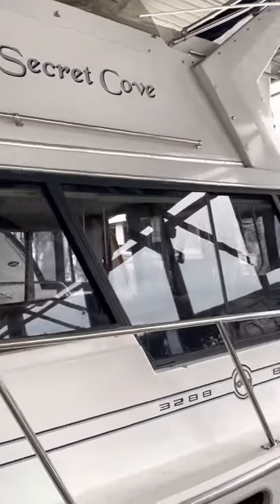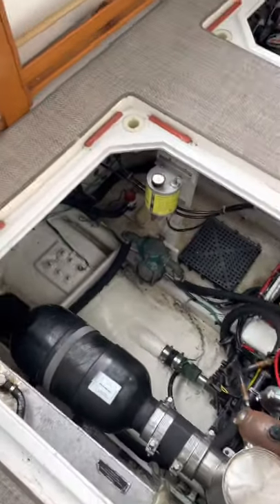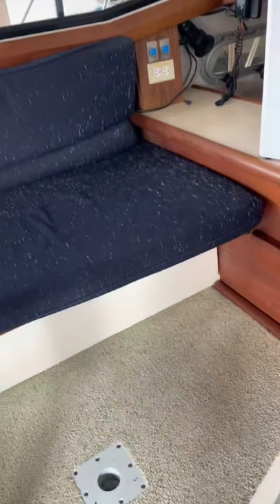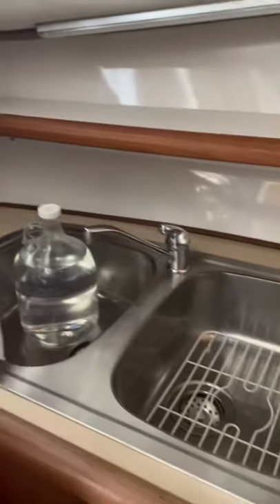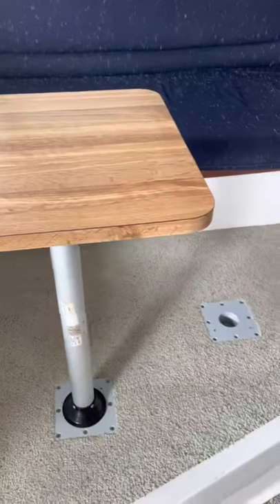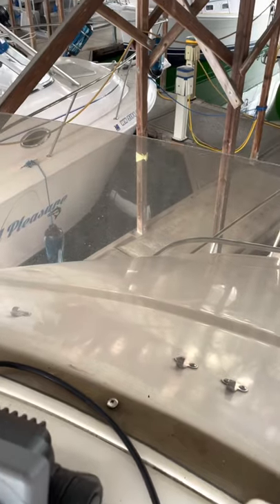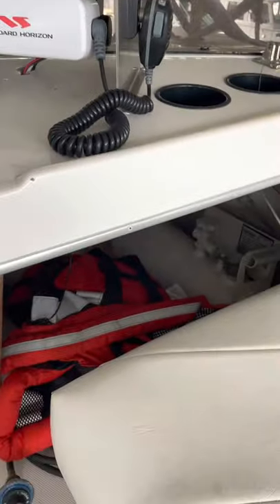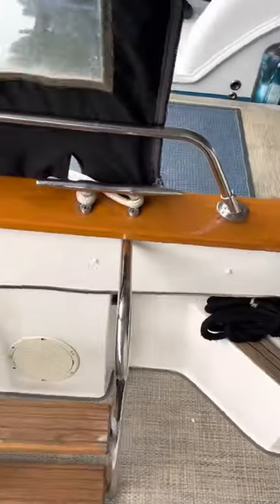“Secret Cove” 3288 Bayliner tour